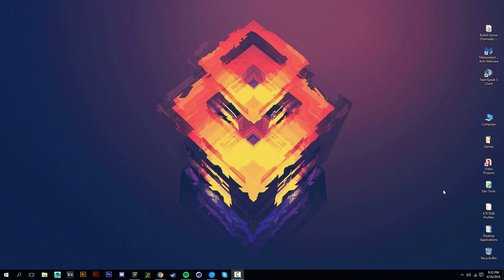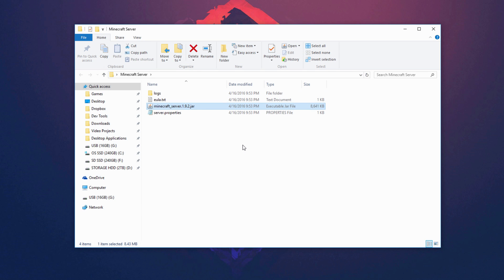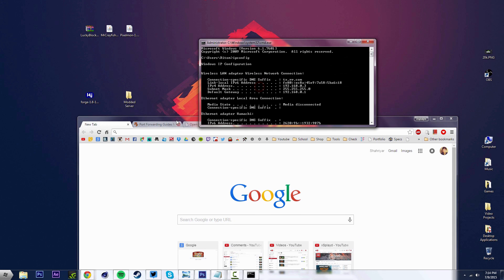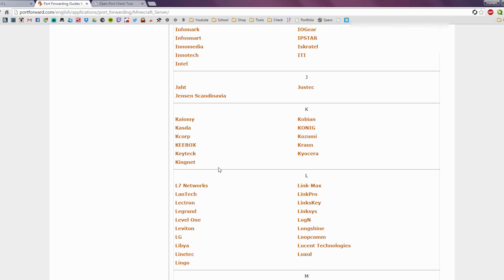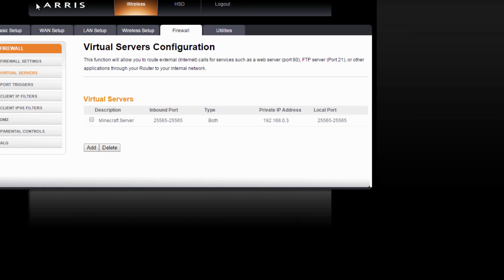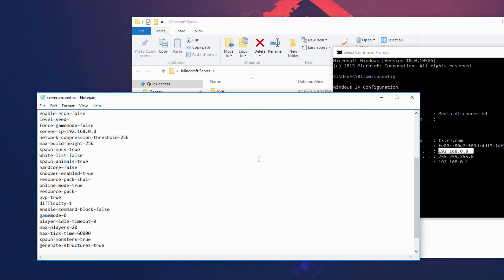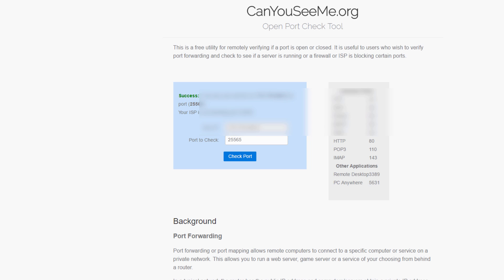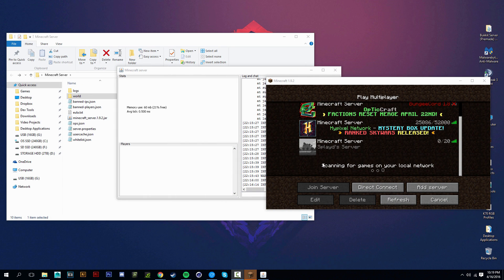How to Start a Server in Minecraft 1.13.1! (No Hamachi) (Updated)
Learn how to make your own server for Minecraft by portforwarding!
Leave a like rating if it helped! Thanks :D